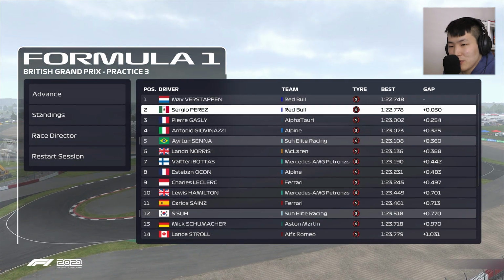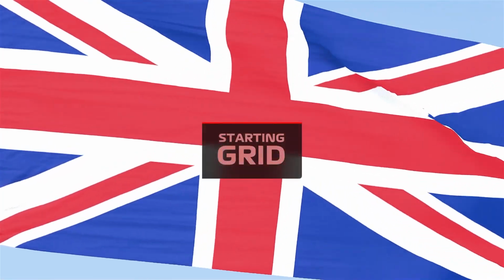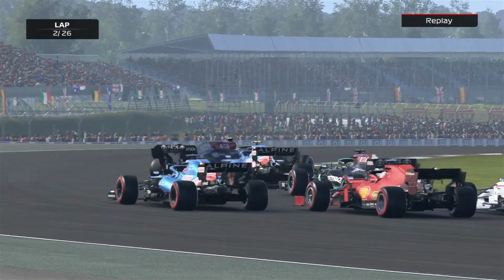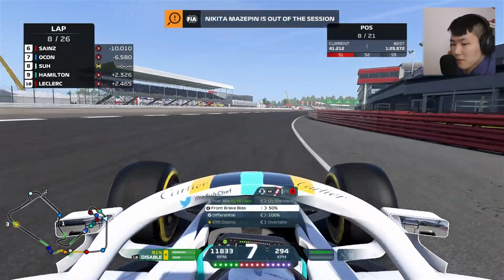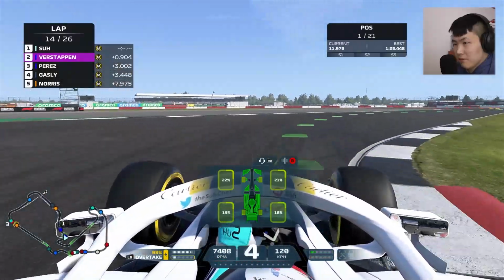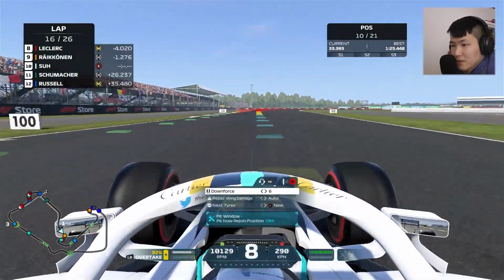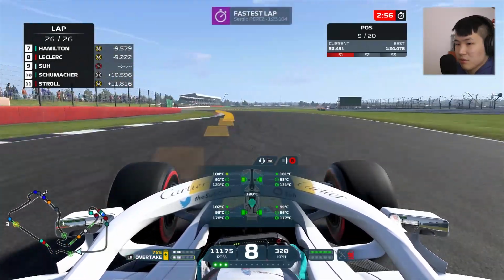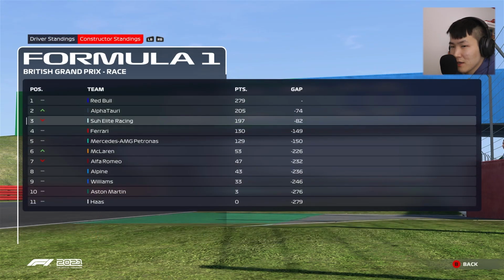F1 2021 Career Mode Episode 84: MOST DIFFICULT TRACK OF THE CALENDAR (British GP)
Silverstone is always difficult. Can we get a result on the track the AI is insanely quick and the player struggles?